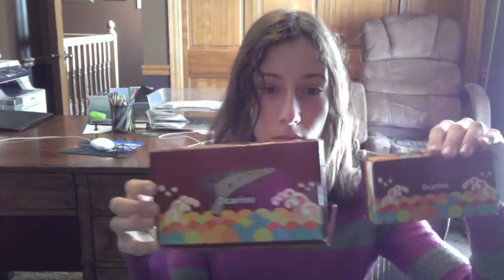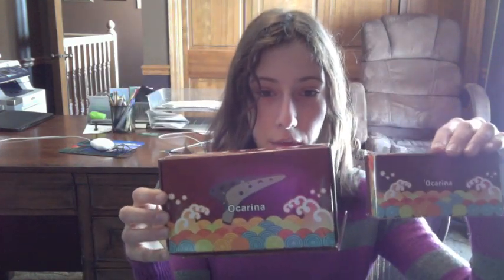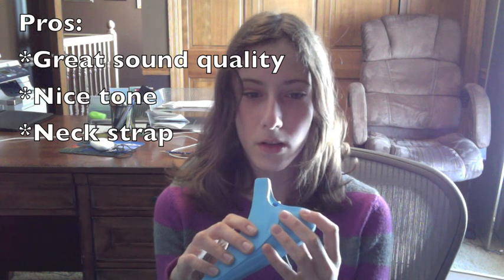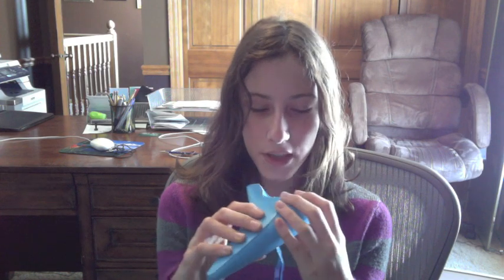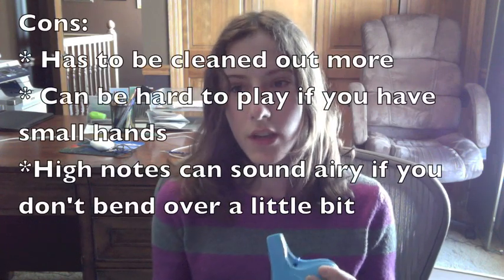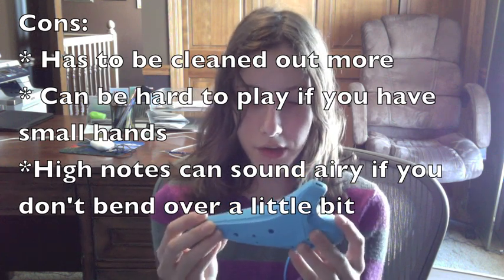Songbird Alto C Ocarina Review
This is a review for the 12 Hole Alto C Ocarina by Songbird Ocarinas.